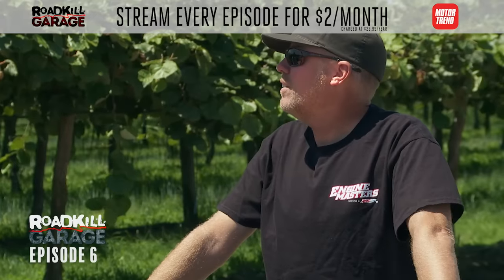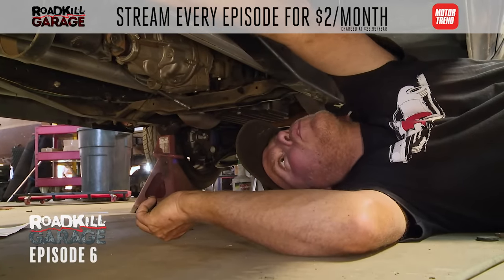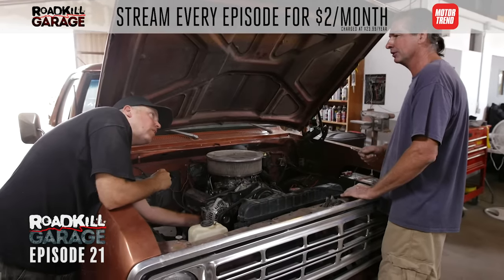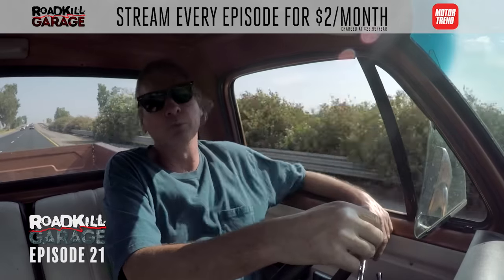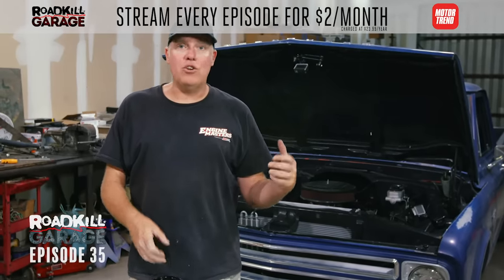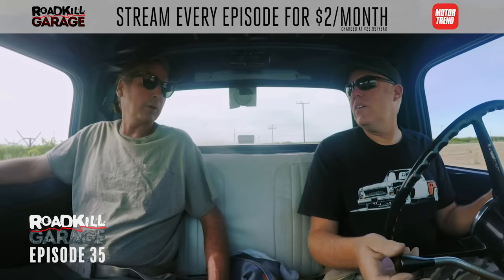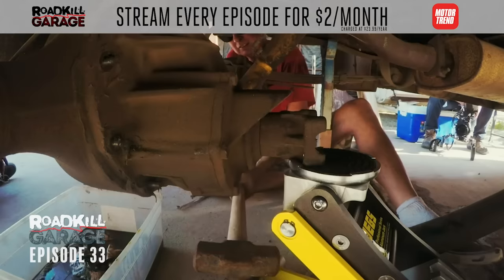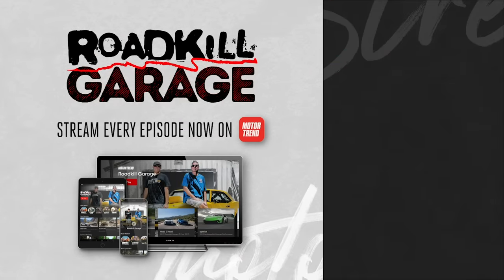Muscle Trucks Repaired & Supercharged! | Roadkill Garage | MotorTrend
Is there a more badass style of truck than the muscle truck? Based on what we've built on Roadkill Garage, it's hard to argue otherwise. From the mopar muscle truck to our supercharged C10, here's our favorite muscle truck builds.